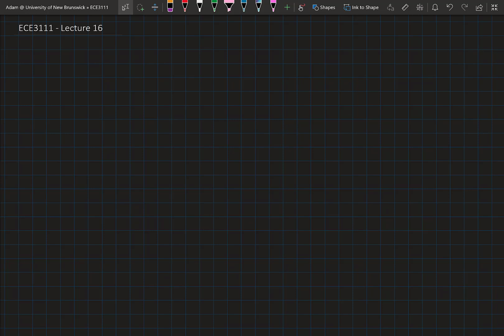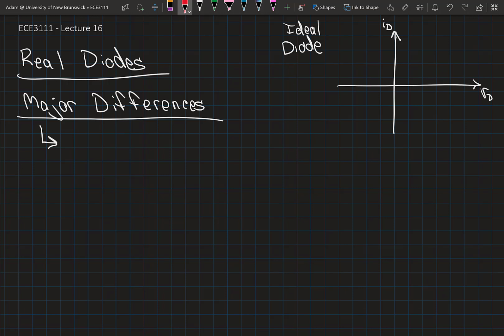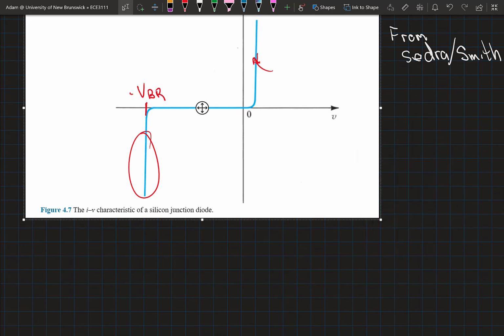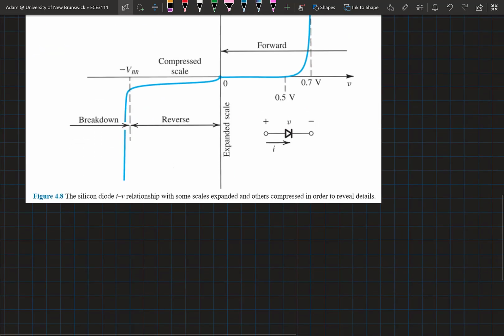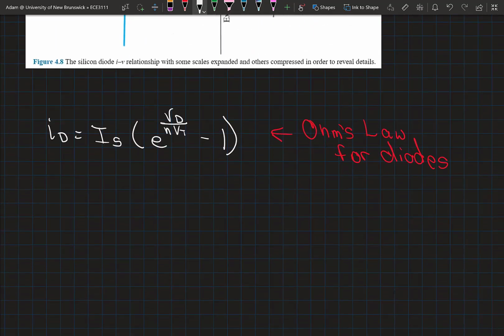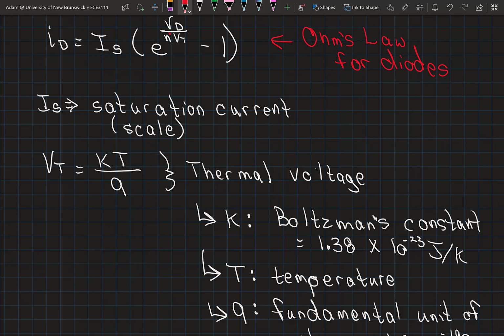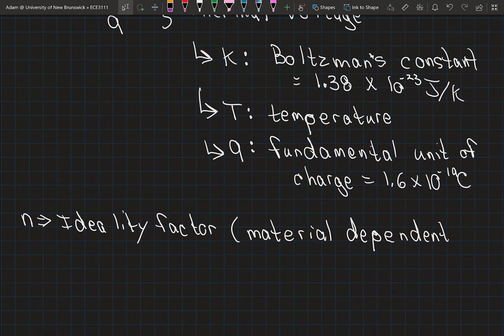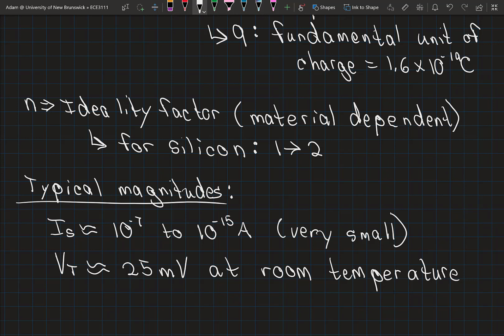ECE3111 - Lecture 16